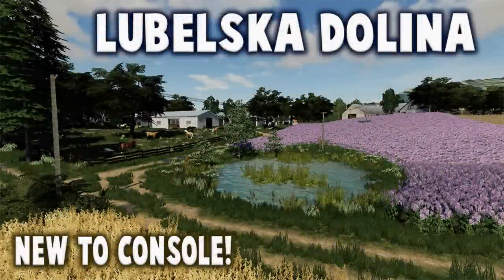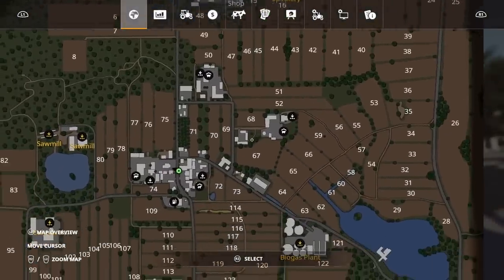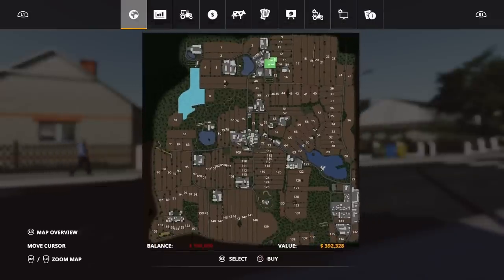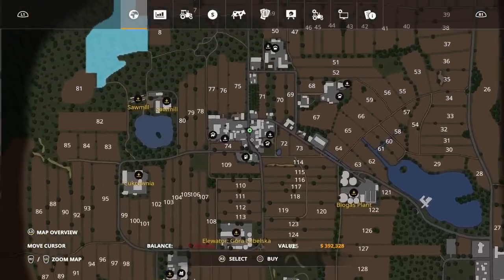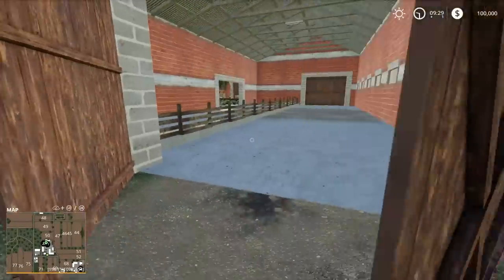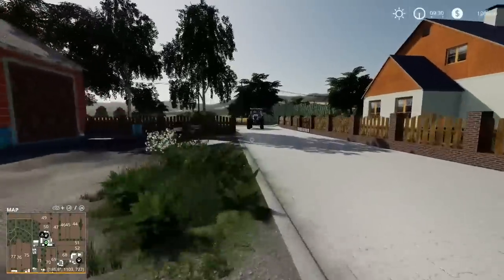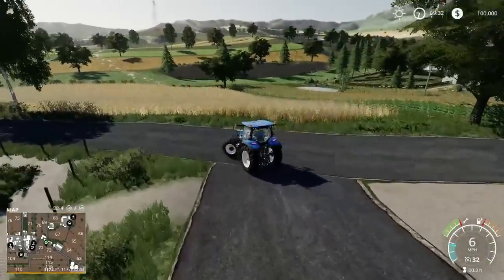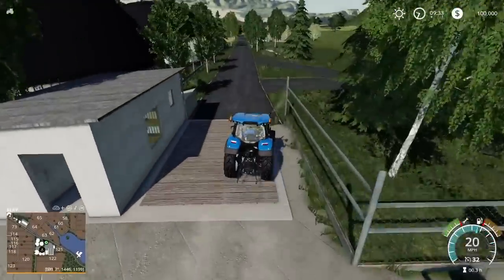"LUBELSKA DOLINA" NEW TO CONSOLE! Farming Simulator 19 PS4 MAP TOUR (Review) FS19.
“LUBELSKA DOLINA“ NEW TO CONSOLE! Farming Simulator 19 PS4 MAP TOUR (Review) FS19. Map by: Rajkot GPLAY. New Mod Map. GIANTS Software. What do you start with on New Farmer? What do you start with in Farm Manager and Start from Scratch modes? How many slots does it use? What features stand out?  All these questions and more, answered with me… MrSealyp.